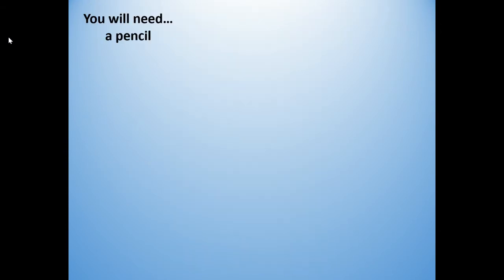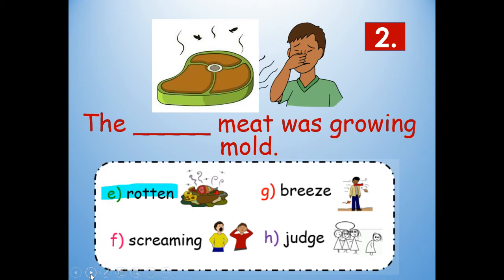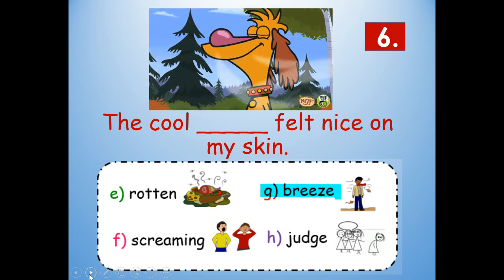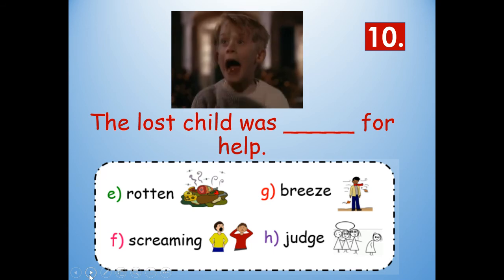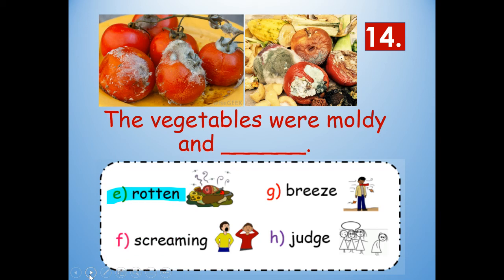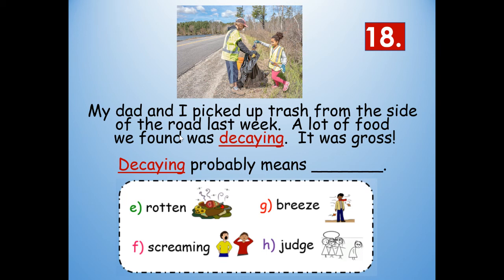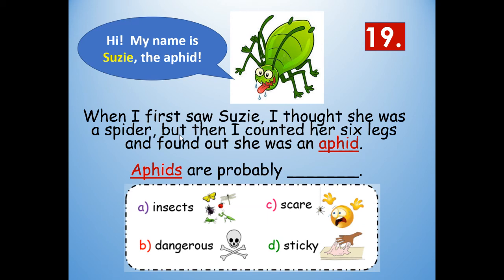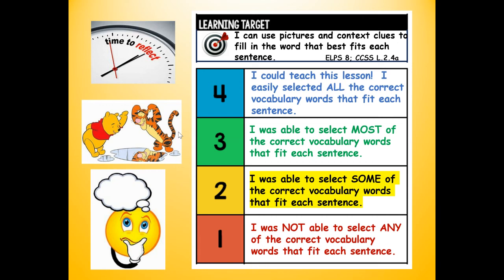Second Grade Journeys' Lesson 4 VOCABULARY REVIEW SENTENCES for Diary of a Spider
Powerpoint elementary school lesson that practices the vocabulary words (using CLOZE).  There is a learning target (aligned with CCSS and ELPS) and success criteria.  This lesson uses pictures and other context clues and supports to help students.  This aids in comprehensbile input for all students including English Language Learners.